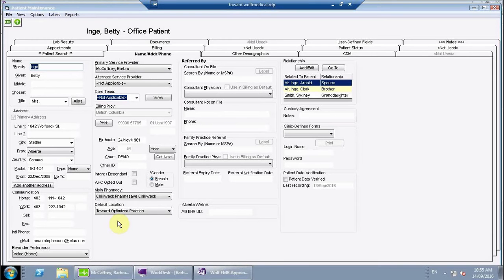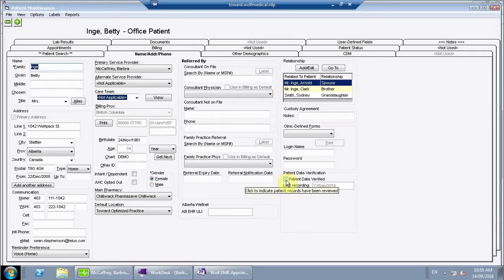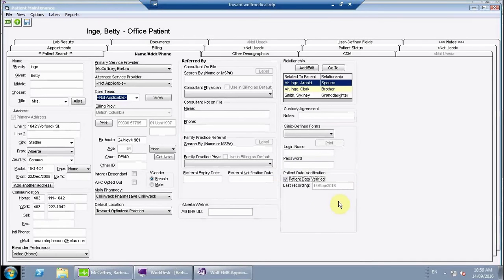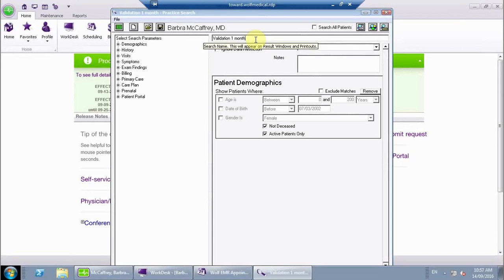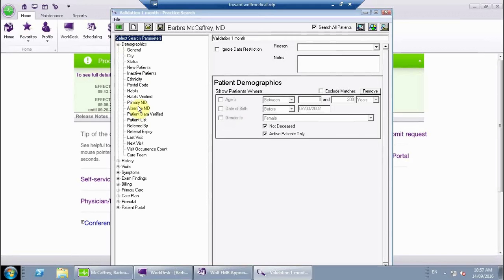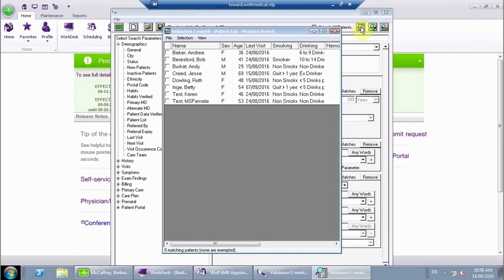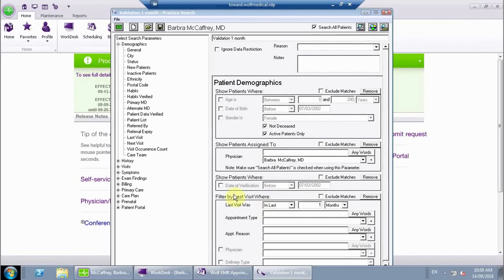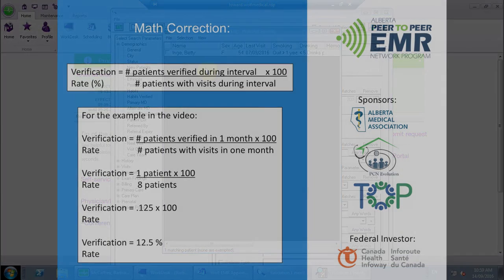Verification Rate in Telus Wolf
Key Points:
- Patient data verification recorded in Patient Maintenance is searchable
- Verification rate is measurable with Practice Search